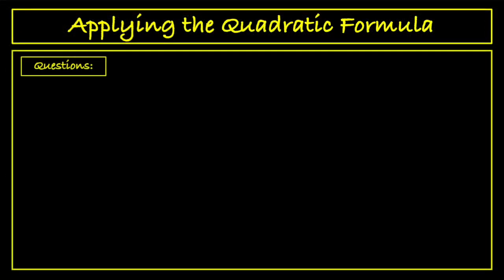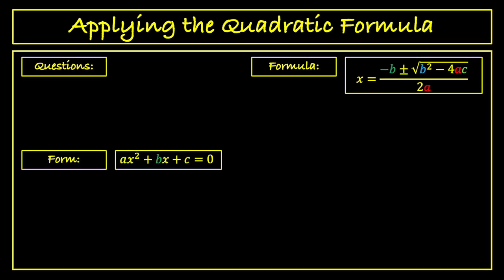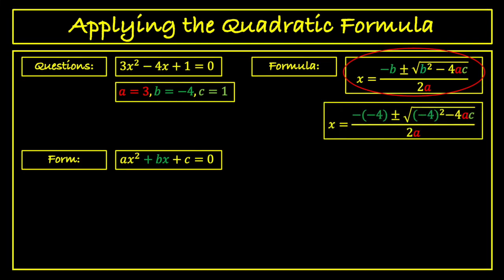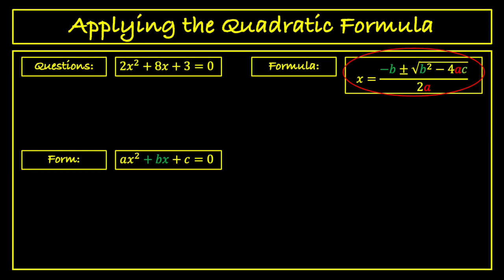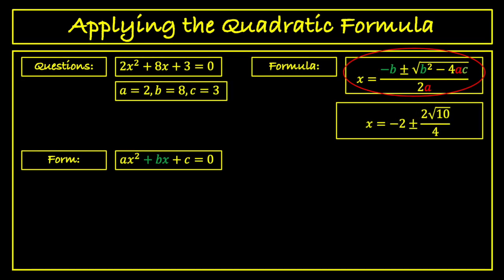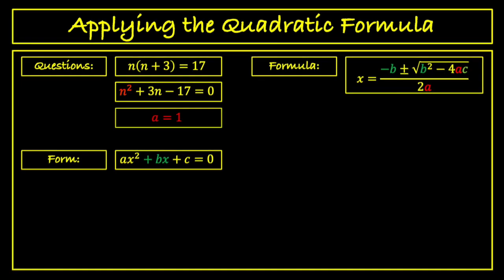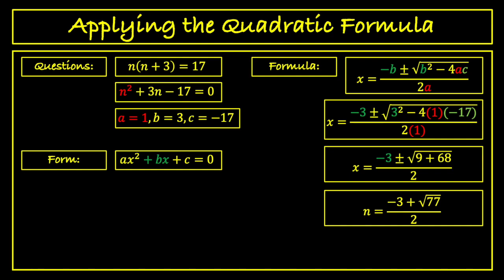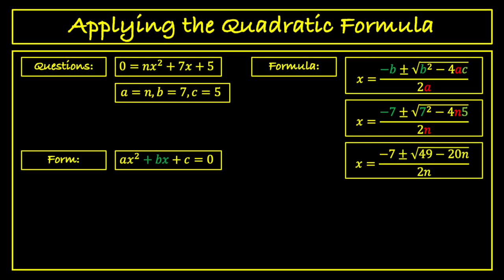Applying the Quadratic Formula – The Pi Guys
If you haven't seen our video on Deriving the Quadratic Formula, do so now using this